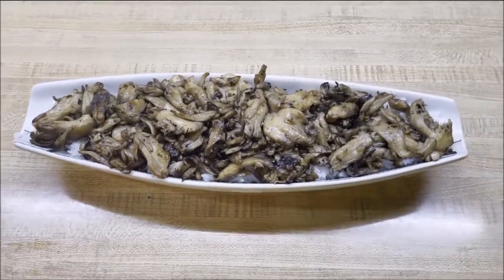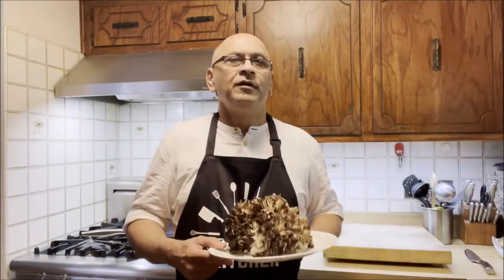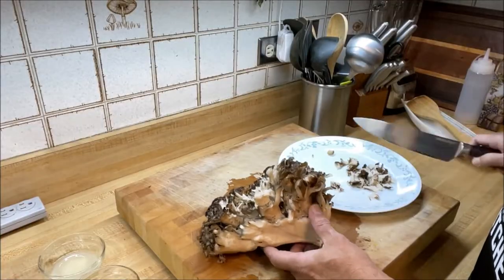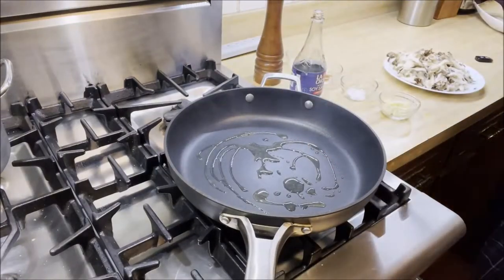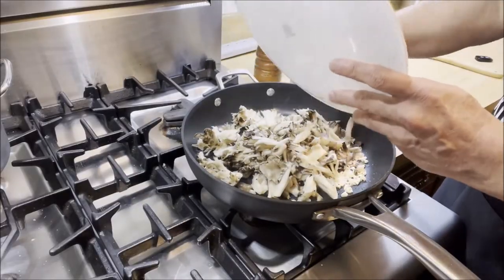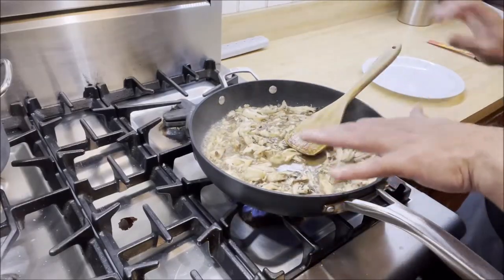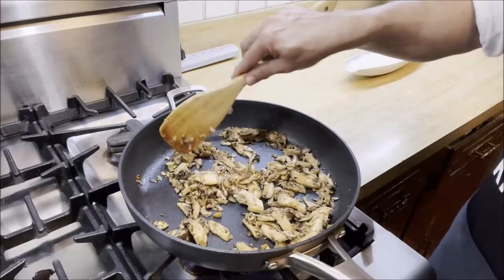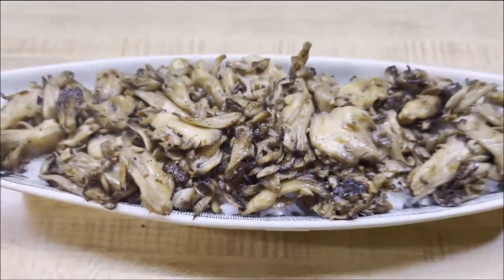How To Clean & Cook Maitake Mushrooms l Hen Of The Woods Mushroom Recipe l Gastro Guru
My Easy & Delicious Foraged Maitake Mushroom recipe, that includes quick cleaning & cooking steps! Very tasty & healthy! See Ingredients List below.

Ingredients List:
1 Large Foraged Maitake/Hen of The Woods Mushroom
(Washed thoroughly, hard root/stem removed-yields above 4 cups of florets)
3tbsp olive oil
3cloves of chopped garlic
1tbsp lemon juice
1/2tsp soy sauce
1tsp red chili powder - use less for less heat/spiciness
salt & crushed black pepper to taste